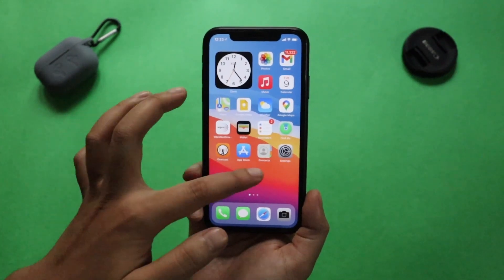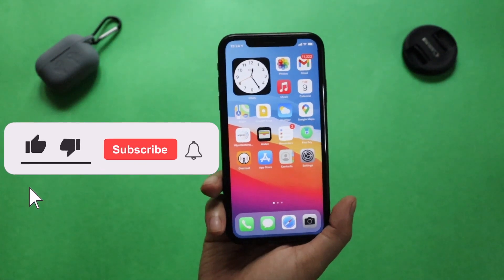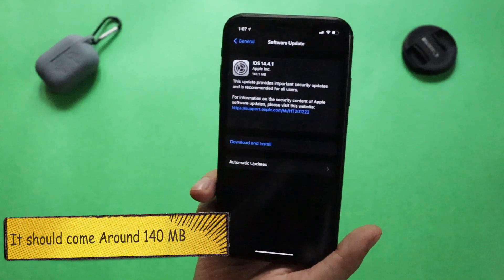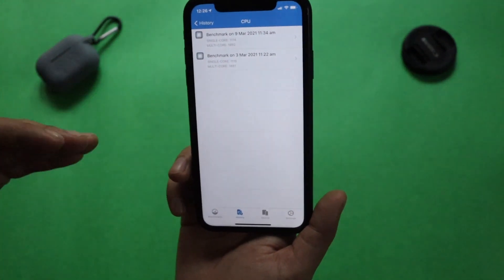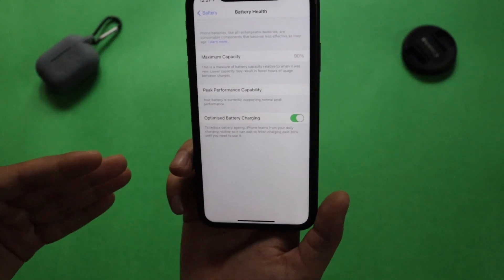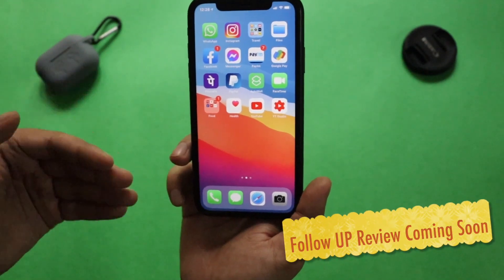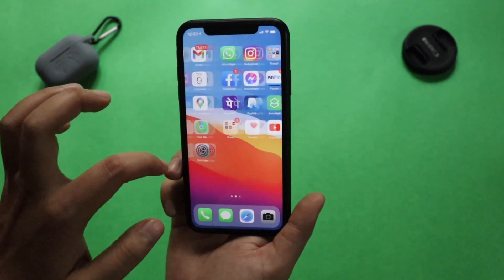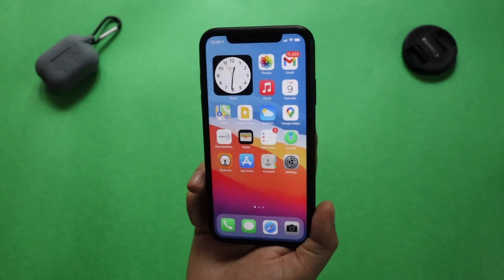iOS 14.4.1 Update on iPhone XR !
Apple has released iOS 14.4.1 Update for all iOS 14 supporting devices. iOS 14.4.1 is fairly small update in size and contains mostly security Internet Webkit Tool Fixes which is very important. In this video, I have given all the details about this iOS 14.4.1 update and also talked about whether you should update to iOS 14.4.1 if you are on iOS 14.4.